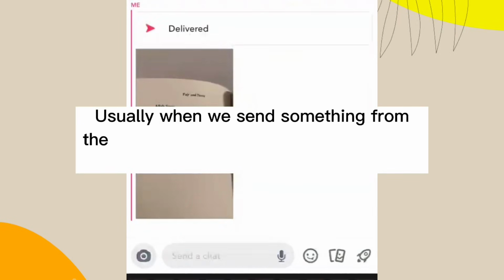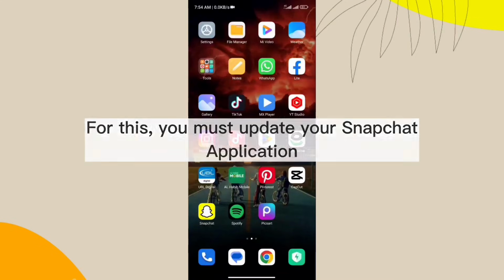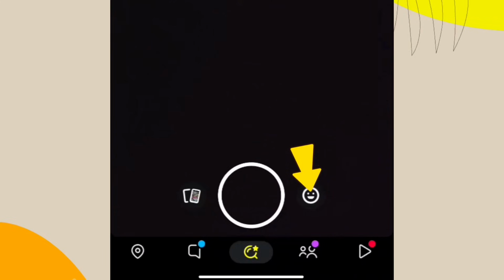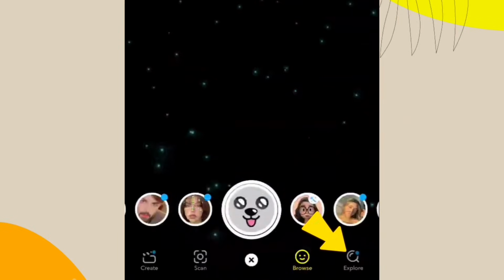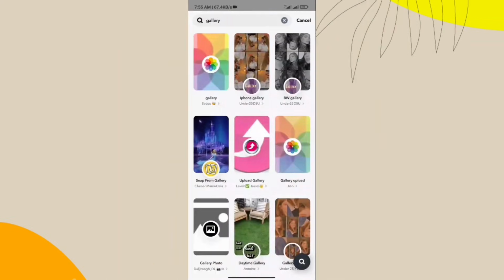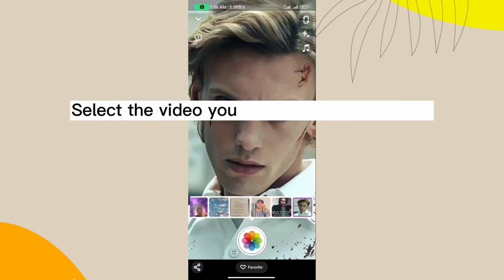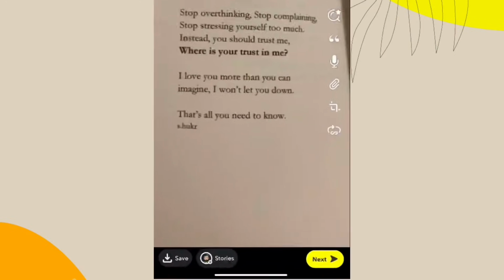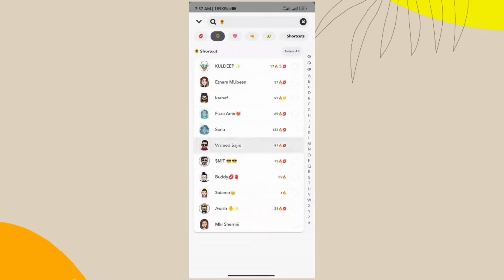How To Send Video From Camera Roll As a Snap | Not in Chat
Title: "Unlocking Snapchat Secrets: How To Send Videos from Your Camera Roll as Snaps | No Chat Required"

Description:
Ever wished you could share those awesome videos from your camera roll directly as Snaps on Snapchat? Look no further! In this tutorial, we'll guide you through a step-by-step process on how to effortlessly send videos from your camera roll as Snaps, without needing to engage in a chat. From the perfect sunset to your funny cat videos, we've got you covered! Join us and elevate your Snapchat game by sharing your favorite memories in a whole new way. 📸🌟

In this video, we'll cover:
🎥 How to access and select videos from your camera roll.
💬 Navigating Snapchat's intuitive interface to share videos as Snaps seamlessly.
🔑 Tips and tricks to enhance your video-sharing experience on Snapchat.

Get ready to revolutionize your Snapchat stories and bring your camera roll moments to life! 🛎️💖